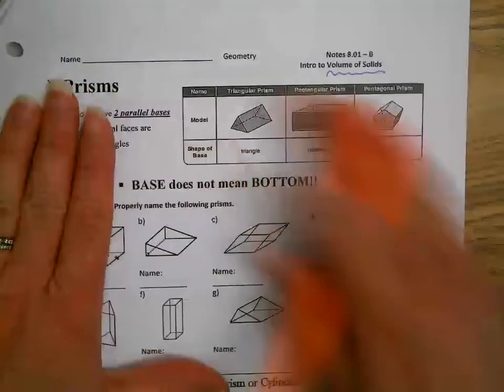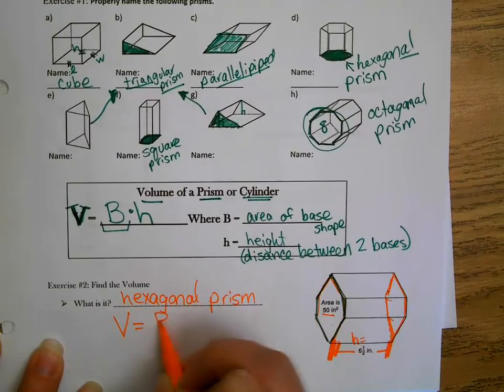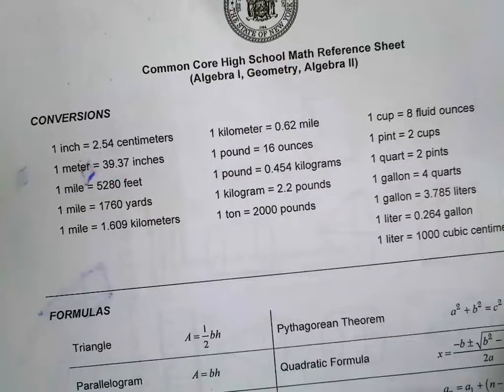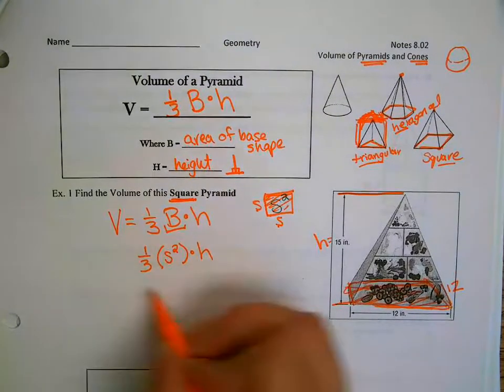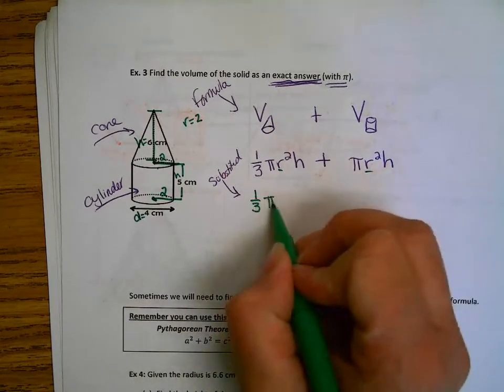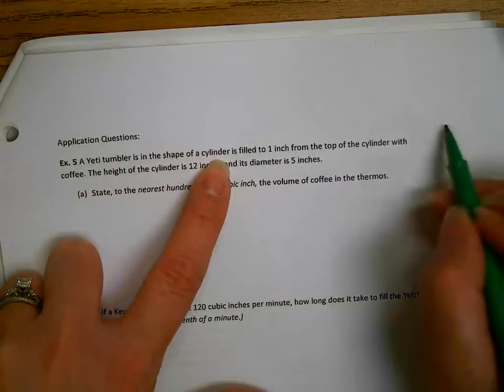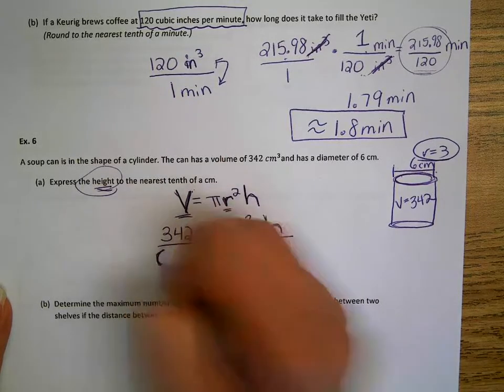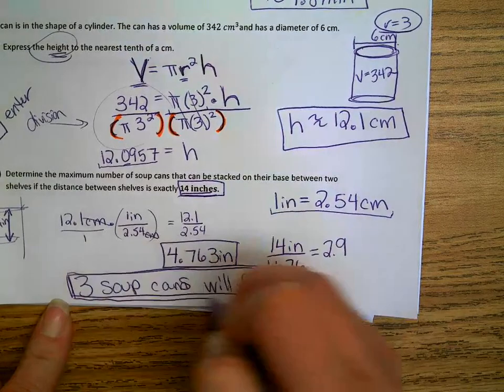9.01 - VOLUME intro 2022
The problem numbers in your packet are SLIIGHTLY different from this video - sorry for any confusion!!
THANK YOU for TRYING :)